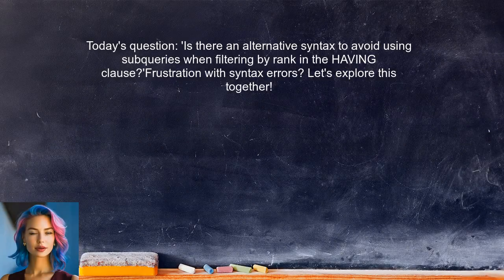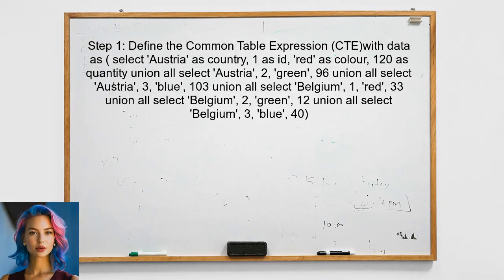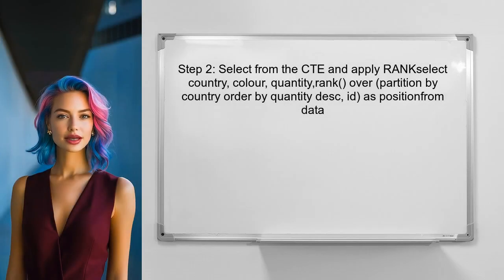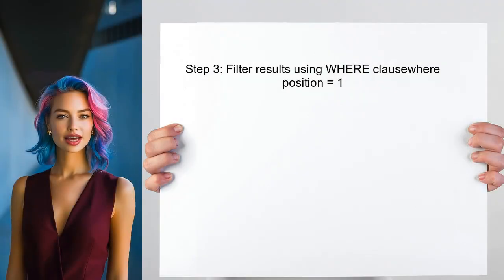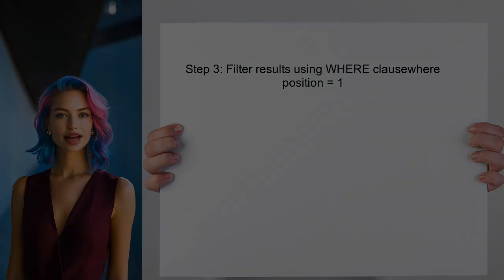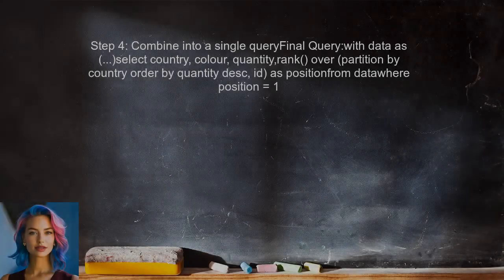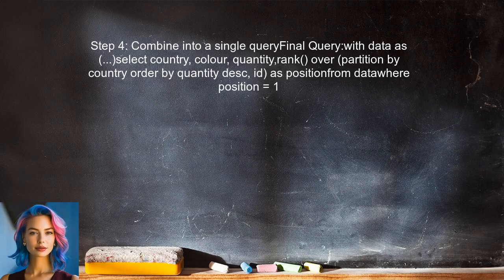Filtering by RANK() in HAVING Clause Without Subqueries: A SQL Guide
In this video, we dive into the powerful world of SQL and explore how to effectively use the RANK() function within the HAVING clause, all without relying on subqueries. Whether you're a beginner looking to enhance your SQL skills or an experienced developer seeking to optimize your queries, this guide will provide you with practical insights and techniques. Join us as we unravel the intricacies of ranking data and filtering results to achieve more efficient and readable SQL statements.

Today's Topic: Filtering by RANK() in HAVING Clause Without Subqueries: A SQL Guide

Related to: sql, rank,